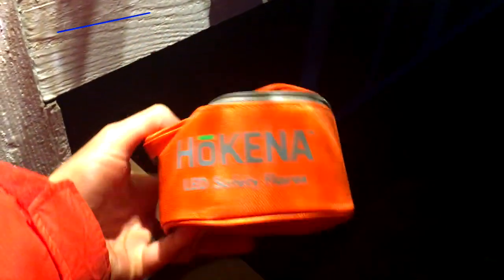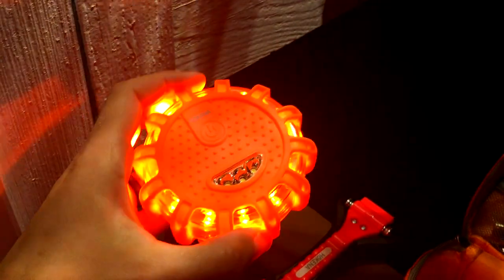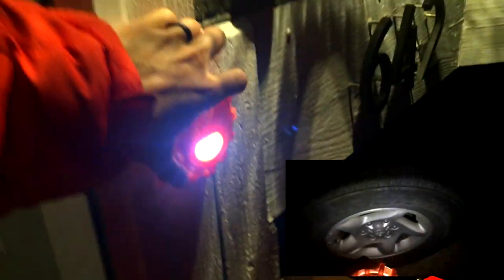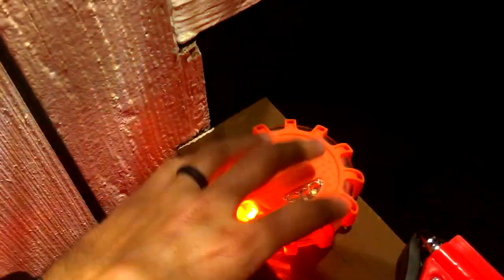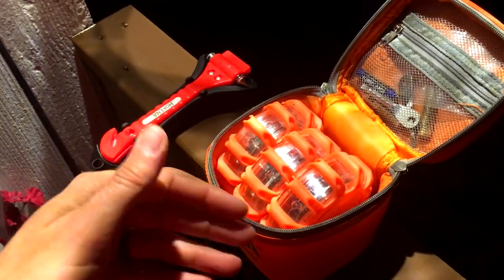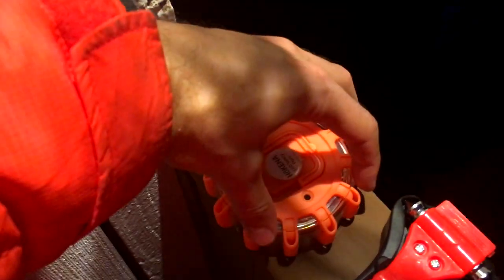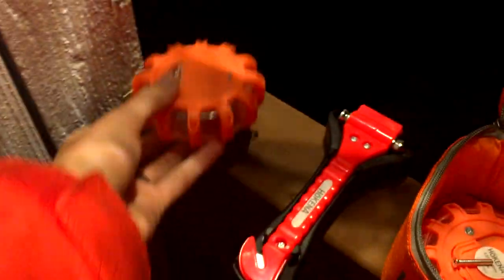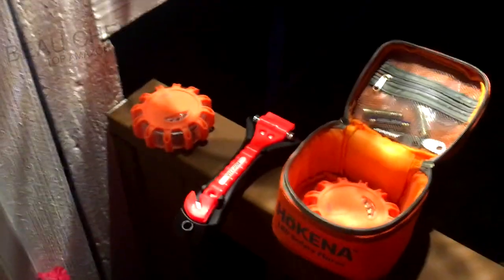★★★★★ 🚨LED Road Flares Car Emergency Warning Lights from HOKENA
AAA batteries actually come pre-installed--these work right out of the box.
These LED flares will be my favorite review item of the year.  When I stumble across innovative things that save lives, I get excited.  I seriously wonder why these aren't in every car trunk in the USA.

Rock on friends!

From them:
Reusable Roadside Safety Flare Beacon Kit for Vehicles & Boat | 3 Disc Pack with Tools for Easy Battery Replacement & Bonus Seatbelt Cutter